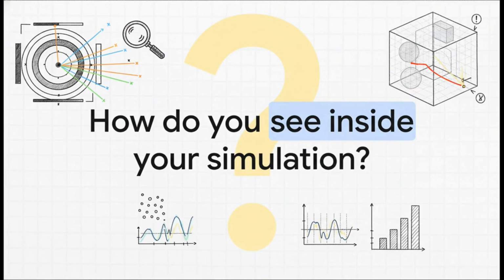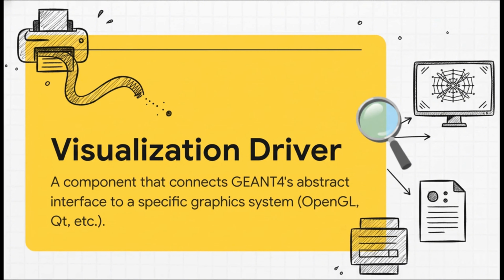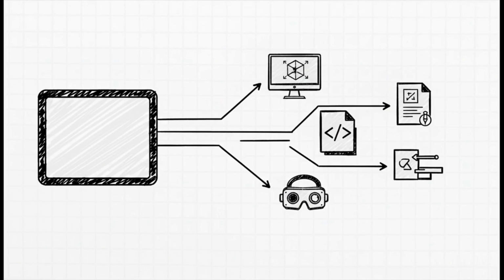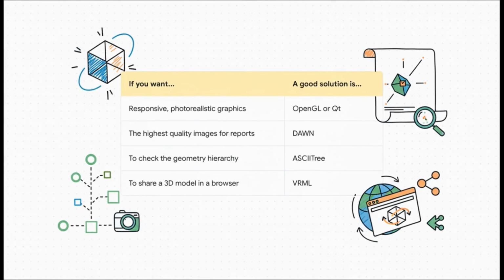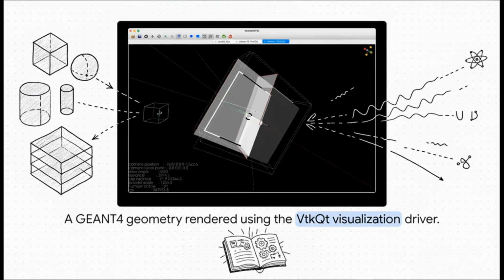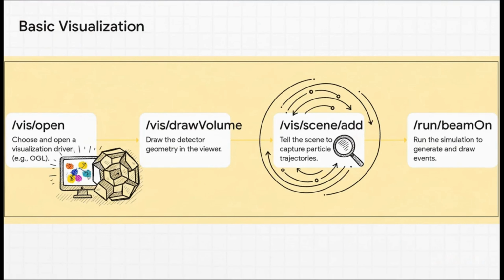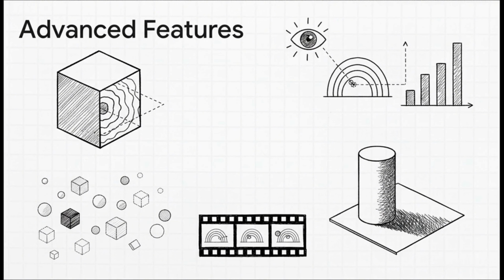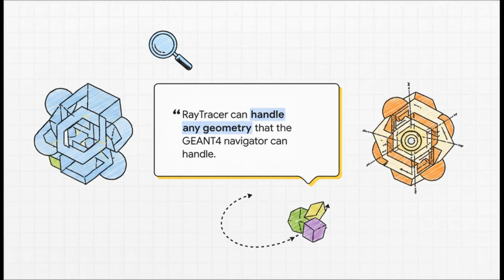7- Geant4 Visualization Guide